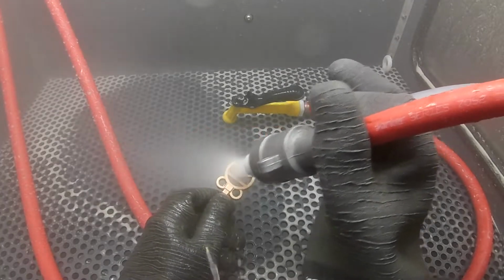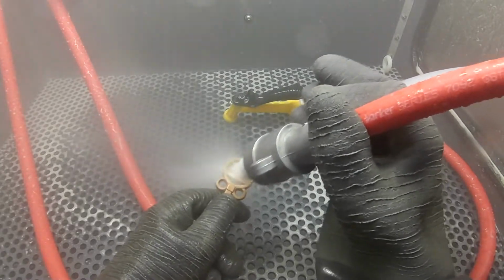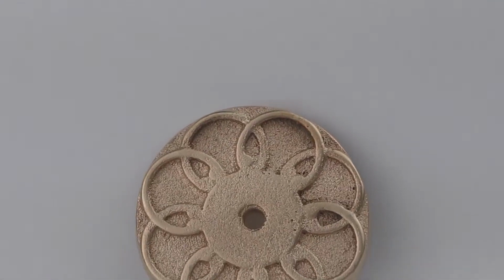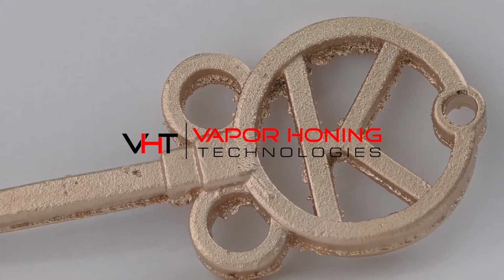Smoothing Surface and Abrasive Embedment: Vapor Honing vs. Dry Blasting - Vapor Honing Technologies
Wet blasting can provide a slight smooth and polish surface, depending on the abrasive media you use. This process is ideal in restoration application. One of the clear advantages in the vapor honing process is the fact that no media is impregnated into a softer substrate like aluminum, brass, and bronze.

AquaNife
Svenning Tvede